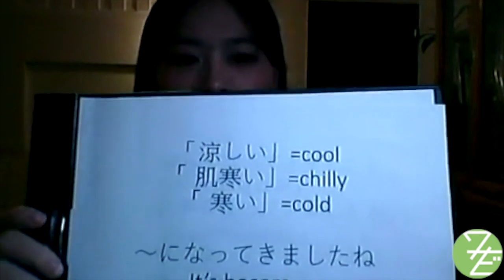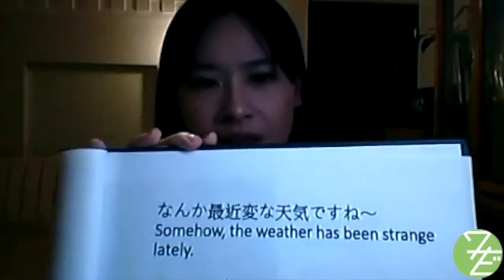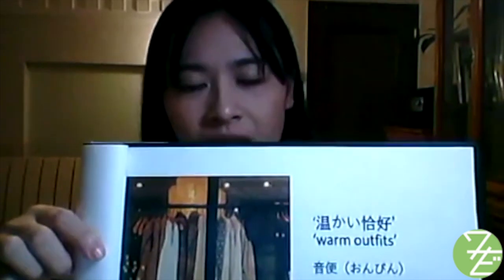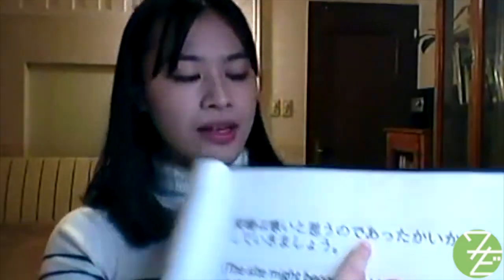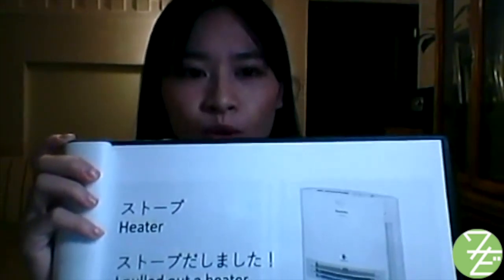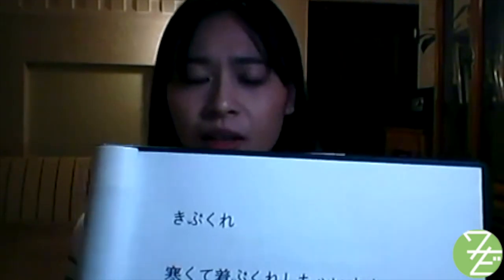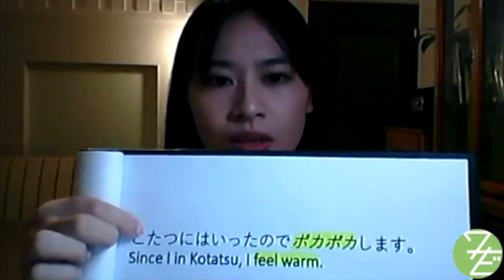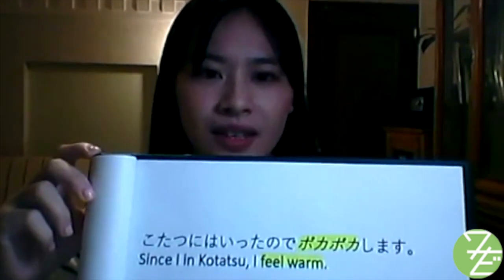Learn Winter Vocabulary in Japanese | Learn Natural Japanese with Wasabi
♪ Find the complementary article for this video here - the article
includes a vocabulary list and additional info:

♪ Welcome back to our “Video & Article” series with tutor Miki. In this article and video Miki teaches vocabulary and expressions related to winter. If you wish to up your small-talk game in winter and learn some useful words that you can use in your daily life in Japan, this article is a great read for you!

♪ If you would like to level up your Japanese by taking lessons with a native speaker, you can sign up for a lesson plan from here (you can take a free trial lesson!)